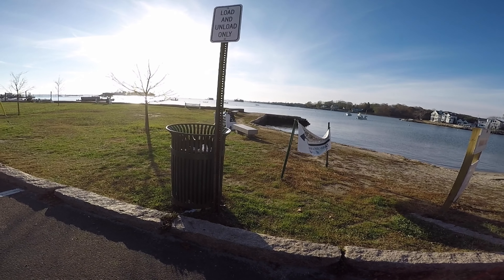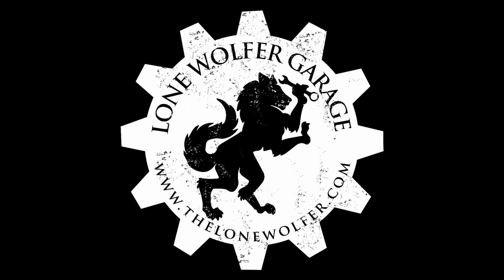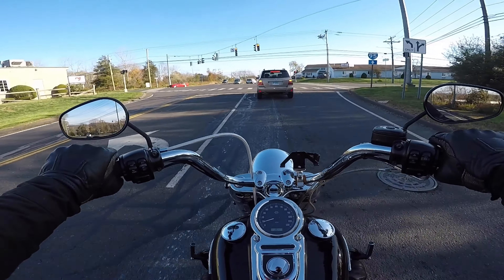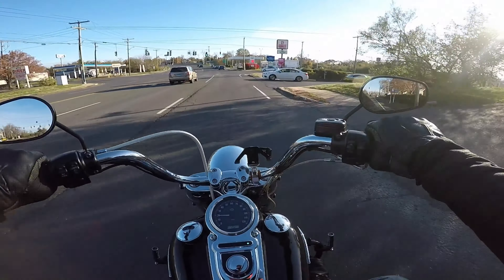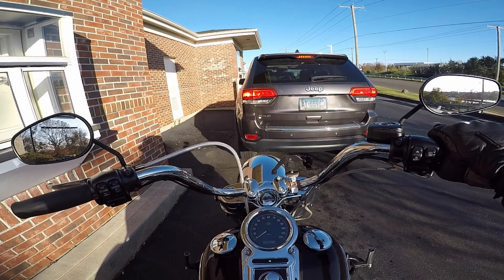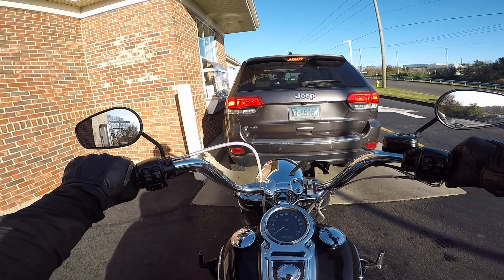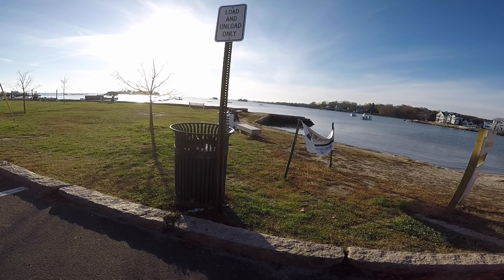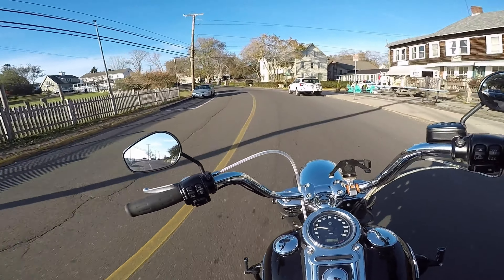GHOST PEPPER DONUT from DUNKIN'!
I head to Dunkin' Donuts after work and procure their newest treat the GHOST PEPPER DONUT!

Intro Tunes by Kai Blackwood